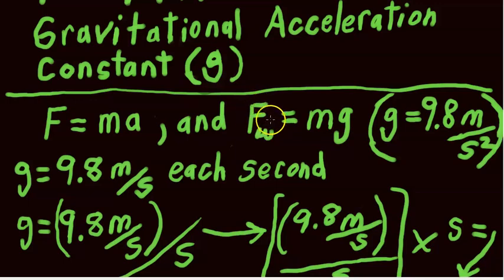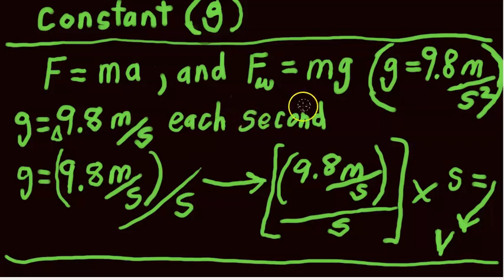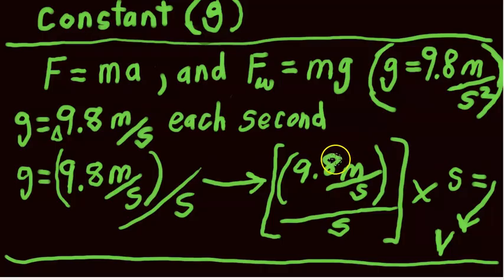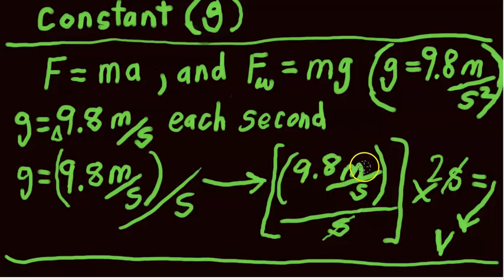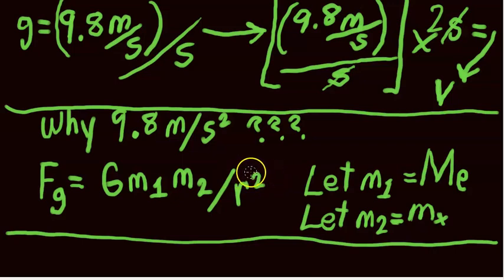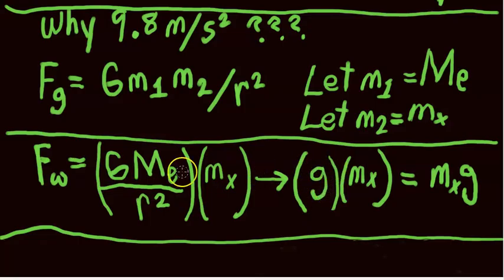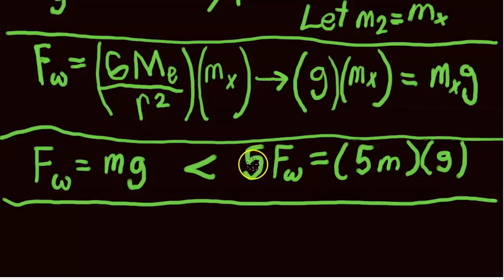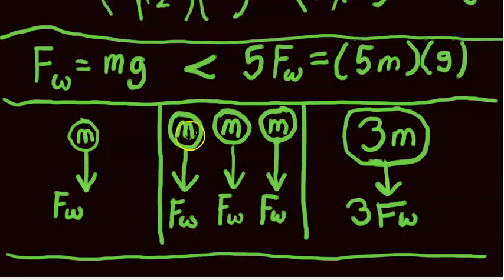INTRODUCTION TO PHYSICS: The Gravitational Constant of Acceleration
When a mass [ measured in kilograms ( kg ) ] is under the influence of balanced forces, it will either sit still with respect to an observer that is also " at rest " within the same frame of reference ( Ex. A television set across a room from a viewer. ), or it will move with a constant velocity with respect to a stationary observer until it's acted upon by an unbalanced force ( Newton's First Law of Motion ). A constant velocity is one in which the same distance in meters ( m ) is travelled during each second ( s ) of time transpires ( v = m/s ).

Think for a second about a car travelling at 37 m/s. The car's engine generates a force that propels the car forward, but that force is balanced out by an equal and opposite force created by wind resistance ( Newton's Third Law of Motion ). Forces always occur in pairs: The aforementioned television set exerts a downward force upon the frame in which it sits, and the frame in turn exerts an equal force upward upon the television. In regard to the car, the tires exert forces upon the roadway beneath them, and the roadway beneath exerts frictional forces back onto the tires ( preventing slippage ). Likewise, the car exerts a force upon the atmosphere it encounters, and the atmosphere exerts and equal and opposite force back onto the car. As we shall see, even when forces are not balanced, these force pairs are still at play ( just not equal in magnitude to one another ).

When the forces acting upon an object are not balanced, the object will experience a net force ( F ) that is not equal to zero. Under these conditions, the object will experience an acceleration ( a ) as opposed to being at rest or moving with a constant velocity ( Newton's Second Law ). If the aforementioned television were pushed off of its resting frame, the downward force due to gravity would no longer be balanced by the frame upon which it rests, and the magnitude of the downward motion that ensued would increase over each second that transpires until it reaches the earth's surface. In this circumstance, the television exerts a downward force upon the atmosphere, and the atmosphere in turn exerts an upward force upon the television set, BUT THE FORCES THAT ARE PAIRED TOGETHER ARE NO LONGER EQUAL IN MAGNITUDE. Since the velocity is no longer constant, there is a net change in velocity ( Δv ) over each second that transpires. The acceleration due to velocity changing over time is quantified as follows:

a = Δv/s

Recall that velocity ( v ) = m/s, so...

a = ( m/s )/s = ( m/s )( 1/s ) = m/s^2

When dealing with acceleration due to gravity near the earth's surface, the acceleration constant is represented with a value of " g ":

a = g = 9.86 m/s^2

So how was this value of ( g ) determined??? Let's first observe that more generic expression of acceleration, where the acceleration caused by a force applied to an object is inversely proportional to how massive the object is:

F/m ∝ a

F = ma

The larger the mass ( m ) upon which a given force is applied, the less acceleration that will be experienced relative to the same force acting upon a less massive object.

Note: The confusion with using the letter " m " to represent mass as opposed to meters will become more familiar as usage of equations become second nature. For example, momentum ( p ) is expressed a p = mv, where " m " is equal to mass expressed in kilograms ( kg ), and " v " is equal to velocity, which is expressed as a ratio of meters travelled per second ( m/s ). See how confusing it would be if momentum was expressed as p = ( kg )( m/s )???  Things will become less confusing when metric units are substituted into such equations:

mass = ( kg )

meters = ( m )

seconds = ( s )

velocity = ( m/s )

p = mv = ( kg )( m/s )

Getting back to the topic of force, Isaac Newton quantified the gravitational force of attraction ( Fg ) between two masses as follows:

Fg = Gm1m2/r^2

Recall that the generic expression for force:

F = ma

Setting these expressions equal to one another, we have the following:

Fg = Gm1m2/r^2 = ma

Since one of the two masses will always be in reference to the mass of the earth ( M ), we have...

Fg = GMm/r^2

GMm/r^2 = ma

The " G ", " M ", and earth's radius " r " are constants that can be grouped together and combined as a constant ( g ):

Fg = ( GM/r^2 )( m )

G = 6.6743 x 10^-11 m^3*kg^-1*s^-2

M = 5.98 x 10^24 kg

r = 6.371 x 10^6 m

r^2 = 4.05 x 10^13 m^2

g = [ ( 6.6743 x 10^-11 m^3*kg^-1*s^-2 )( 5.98 x 10^24 kg ) ]/( 4.05 x 10^13 m^2 ) ]

g = 9.86 m/s^2

And now...

Fg = ( GMm/r^2 ) = mg

Setting the gravitational force of attraction equal to the generic express of force, we have...

Fg = F

mg = ma

g = a

g = 9.86 m/s^2